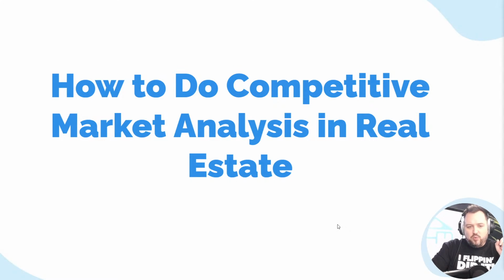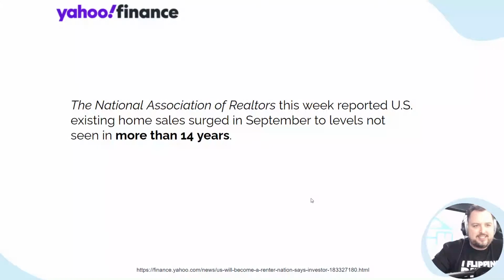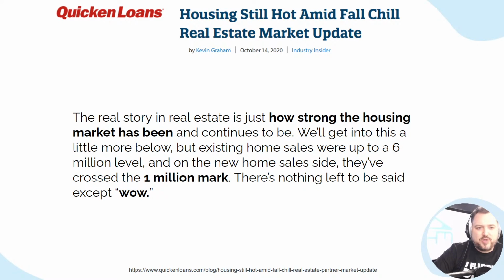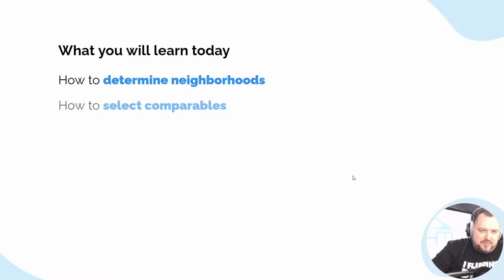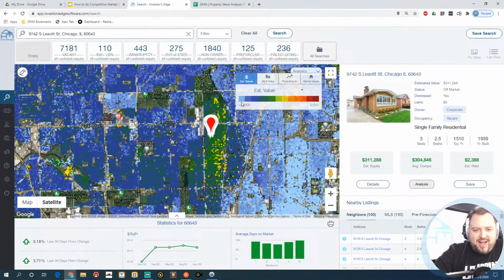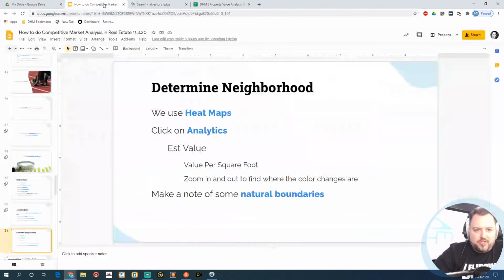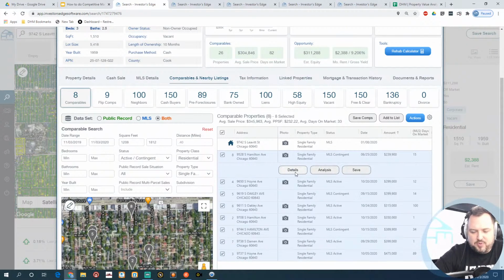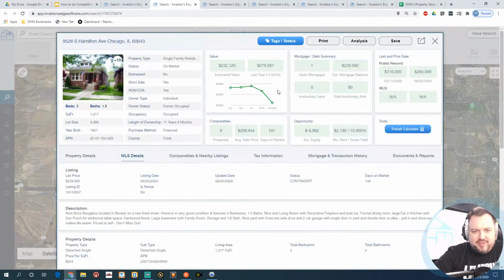How to Do Competitive Market Analysis in Real Estate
How to determine neighborhoods
How to select comparables
Risk Factors
How to pull comps